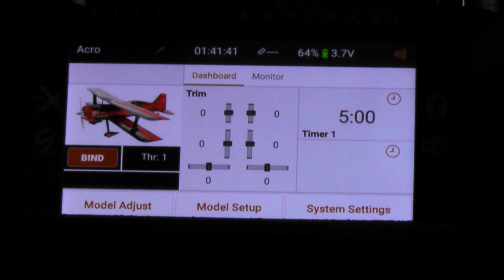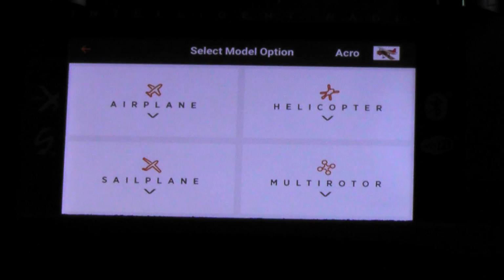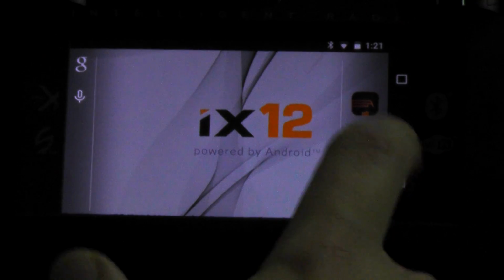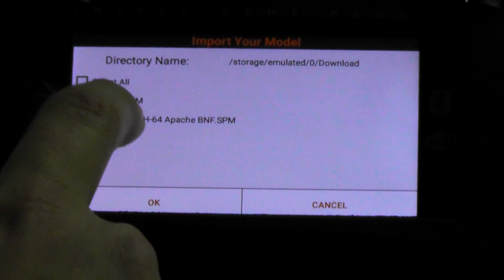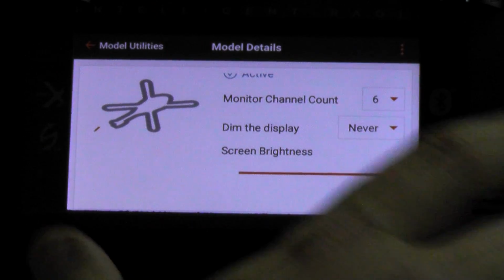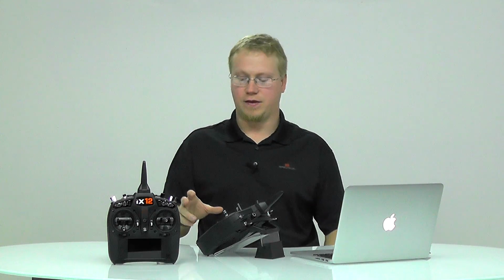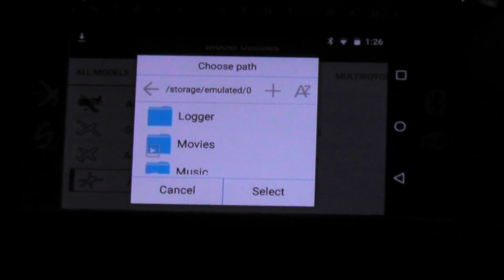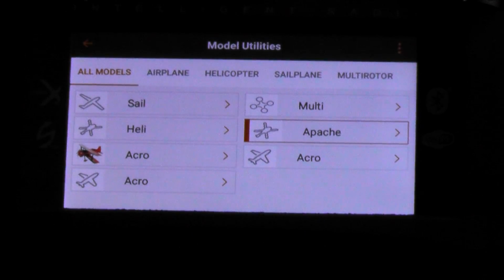Spektrum iX12 Instructional Series - Model Setup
for more information on the Spektrum iX12.

This video will introduce you to how to better utilize the Model Utilities menu to create a new model file on your Spektrum iX12.

The Spektrum™ iX12 radio is an intelligent 12-channel transmitter matched with a powerful combination of features and next-level connectivity. Groundbreaking yet comfortably familiar, RC pilots of all aircraft types can use the iX12 to out fly everything in its class. Literally "tap" into the iX12's programming. Its 4-inch, full-color, easy-to-read monitor delivers crisp, clear detail that includes state-of-the-art touchscreen technology so that navigation is simple. And, because the interface is a fully functional Android system with a dedicated quad-core processor, it will work with an evolving list of apps from the Google Play store.

A great companion to this video and many of our Instructional videos is the Spektrum iX12 Manual found